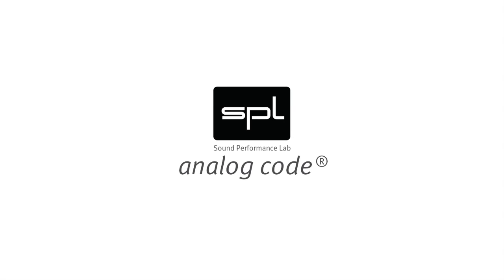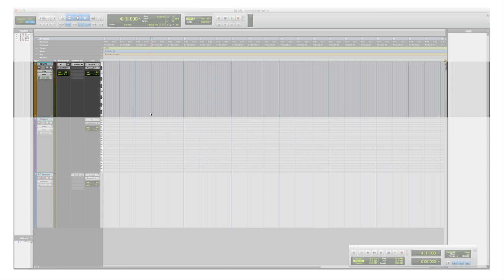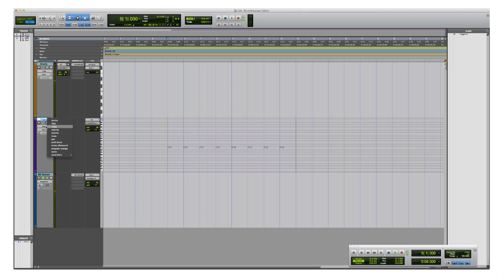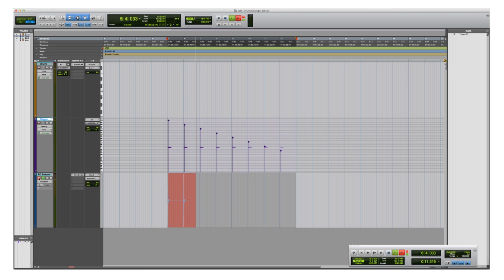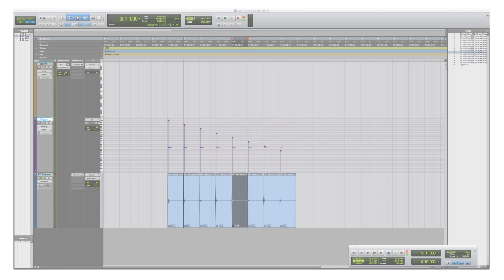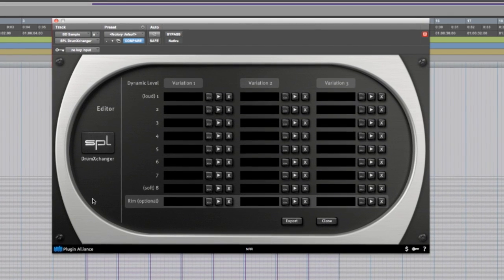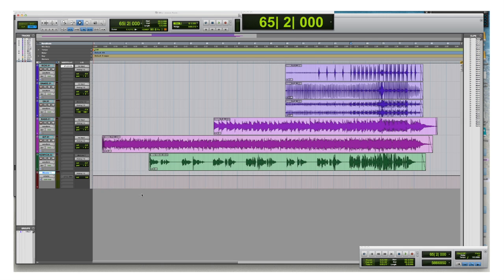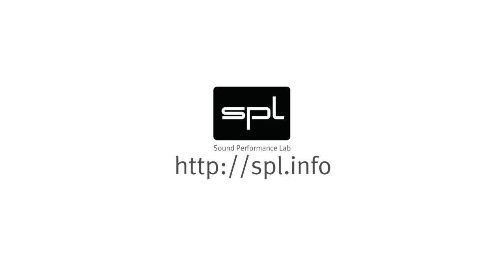SPL DrumXchanger: How to make your own sample files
Here's a short but comprehensive tutorial on how to make your own drum sample files with the SPL DrumXchanger.